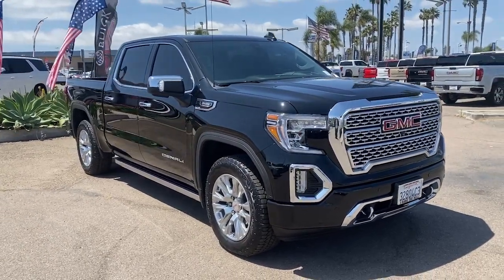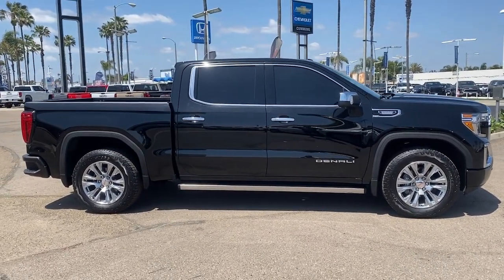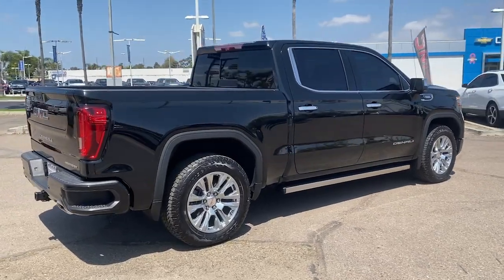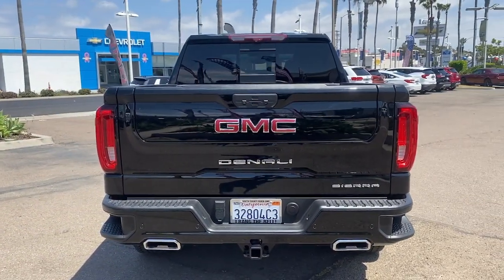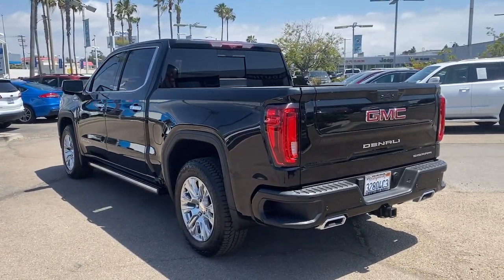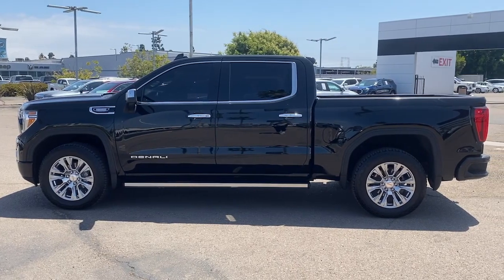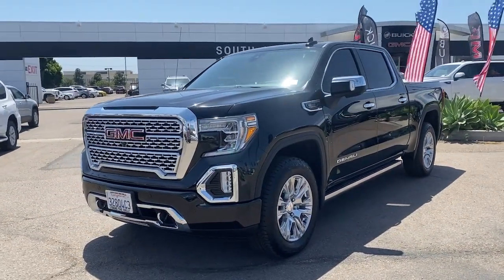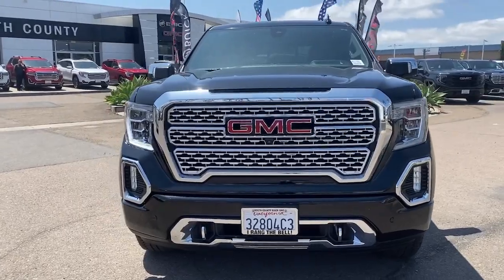2021 GMC Sierra_1500 National City CA MG117263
2021 GMC Sierra_1500 Denali - Stock#: MG117263

SE Habla Espanol/Bad Credit OK!brbrbrVisit us at the Giant South County Buick GMC at 2202 National City Boulevard in National City on the Mile of Cars! Call for more information or visit us This Vehicle May Include the Following Features; Driver Alert Package I (Lane Change Alert w/Side Blind Zone Alert Rear Cross Traffic Alert and Ultrasonic Front & Rear Park Assist) Trailering Package (Hitch Guidance) 10-Way Power Driver Seat Adjuster w/Lumbar 10-Way Power Passenger Seat Adjuster w/Lumbar 120-Volt Bed Mounted Power Outlet 120-Volt Instrument Panel Power Outlet 12-Volt Rear Auxiliary Power Outlet 170 Amp Alternator 2 USB Ports 2 USB Ports (1st Row) 3.23 Rear Axle Ratio 4G LTE Wi-Fi Hotspot Capable 4-Wheel Disc Brakes 7 Speakers ABS brakes Adaptive Ride Control Suspension Adaptive suspension Air Conditioning Alloy wheels AM/FM radio: SiriusXM with 360L AppLink/Apple CarPlay and Android Auto Auto-dimming door mirrors Auto-dimming Rear-View mirror Auto-Locking Rear Differential Automatic temperature control Auxiliary External Transmission Oil Cooler Brake assist Bumpers: body-color Chrome Recovery Hooks Chrome Wheel To Wheel Assist Steps Color-Keyed Carpeting Floor Covering Compass Deep-Tinted Glass Delay-off headlights Driver door bin Driver Memory Driver vanity mirror Dual front impact airbags Dual front side impact airbags Electric Rear-Window Defogger Electrical Lock Control Steering Column Electronic Stability Control Floor-Mounted Center Console Forge Perforated Leather-Appointed Seat Trim Front anti-roll bar Front Bucket Seats Front Center Armrest Front dual zone A/C Front fog lights Front reading lights Front wheel independent suspension Fully automatic headlights Garage door transmitter Genuine wood console insert Genuine wood door panel insert GMC Connected Access Capable HD Rear Vision Camera Heated door mirrors Heated Driver & Front Outboard Passenger Seating Heated front seats Heated steering wheel Heavy-Duty Air Filter Hill Descent Control Hitch Guidance w/Hitch View Illuminated entry Integrated Trailer Brake Controller In-Vehicle Trailering App Keyless Open & Start LED Cargo Area Lighting Low tire pressure warning Manual Tilt-Wheel & Telescoping Steering Column Memory seat Navigation System Occupant sensing airbag OnStar & GMC Connected Services Capable Outside temperature display Overhead airbag Overhead console Panic alarm Passenger door bin Passenger vanity mirror Power Door Locks Power door mirrors Power driver seat Power Front Passenger Windows w/Express Up/Down Power Front Windows w/Driver Express Up/Down Power passenger seat Power Rear Windows w/Express Down Power Sliding Rear Window w/Rear Defogger Power steering Power windows Premium audio system: GMC Infotainment System Premium Bose 7-Speaker Sound System ProGrade Trailering System Radio data system Radio: Premium GMC Infotainment Sys w/Navigation Rear Dual USB Charging-Only Ports Rear reading lights Rear seat center armrest Rear step bumper Rear Wheelhouse Liners Rear window defroster Remote keyless entry Remote Vehicle Starter System Safety Alert Seat Security system Signature Denali Grille SiriusXM w/360L Speed control Speed-sensing steering Split folding rear seat Spray-On Pickup Bed Liner w/Denali Logo Steering Wheel Audio Controls Steering wheel mounted audio controls Tachometer Telescoping steering wheel Theft Deterrent System (Unauthorized Entry) Tilt steering wheel Traction control Trip computer Universal Home Remote Variably intermittent wipers Ventilated Driver & Front Passenger Seats Ventilated front seats Voltmeter Wheels: 20 x 9 Multi-Dimensional Polished Alum and Wireless Charging.brbrbrClean CARFAX.brbr22/26 City/Highway MPGbrbrOdometer is 6288 miles below market average!
Preferred Equipment Group 5SA|3.23 Rear Axle Ratio|Auto-Locking Rear Differential|Wheels: 20 x 9 Multi-Dimensional Polished Alum|Wheels: 22 x 9 Multi-Dimensional Polished Alum|Wheels: 22 Transit Steel|Wheels: 22 High Gloss Black (LPO)|Wheel Locks (Set of 4) (LPO)|Front Bucket Seats|Forge Perforated Leather-Appointed Seat Trim|10-Way Power Driver Seat Adjuster w/Lumbar|Adaptive Ride Control Suspension|Radio: Premium GMC Infotainment Sys w/Navigation|Denali Ultimate Package|Driver Alert Package I|Driver Alert Package II|Technology Package|Color-Keyed Carpeting Floor Covering|OnStar & GMC Connected Services Capable|120-Volt Instrument Panel Power Outlet|Heated 2nd Row Outboard Seats|Power Sunroof|Spray-On Pickup Bed Liner w/Denali Logo|Chrome Wheel To Wheel Assist Steps|Front License Plate Kit|LED Cargo Area Lighting|Trailering Package|220 Amp Alternator|Heavy-Duty Air Filter|Engine Block Heater|Integrated Trailer Brake Controller|Electric Rear-Window Defogger|Bed View Camera|Deep-Tint